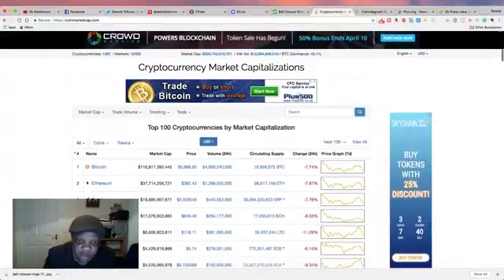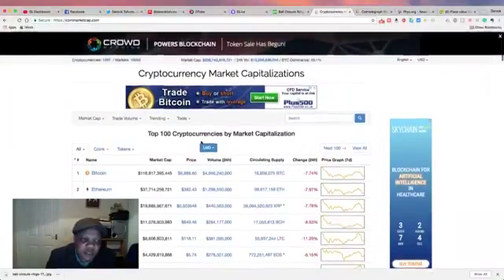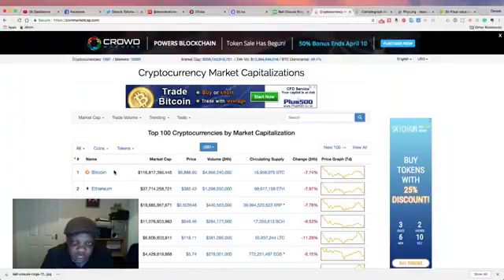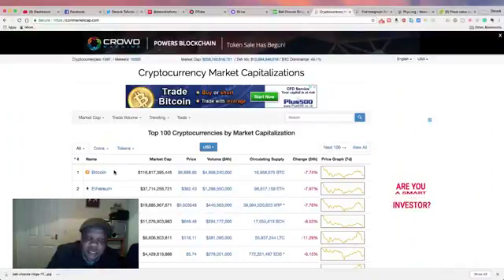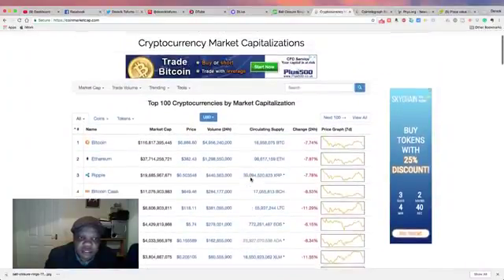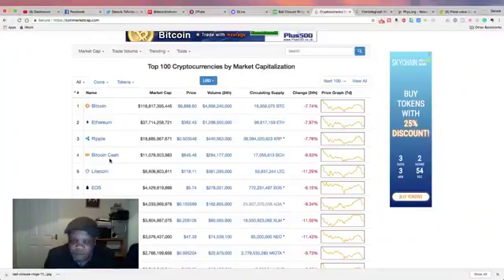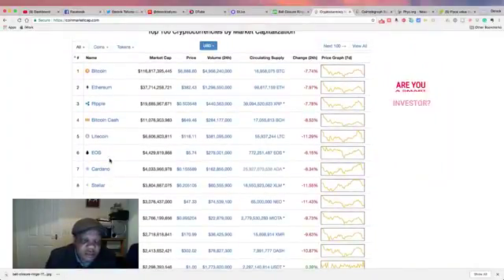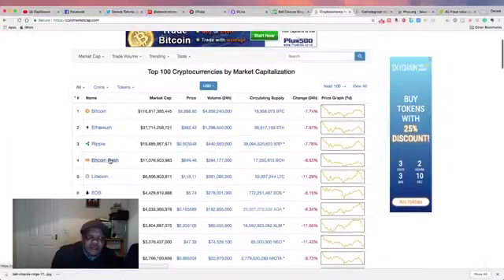Let's talk about cryptocurrency